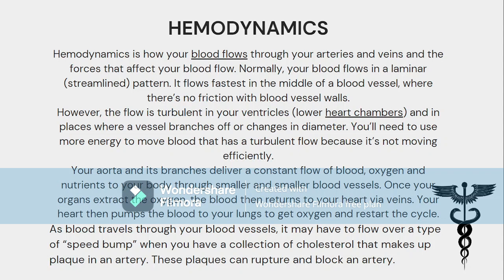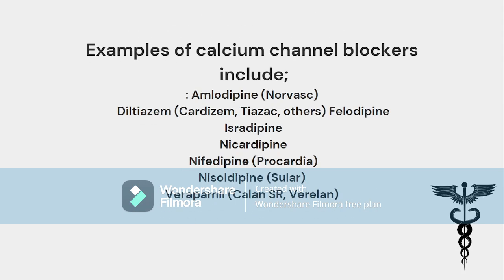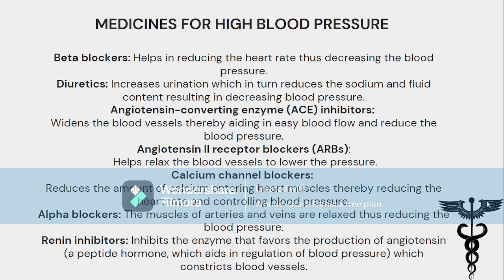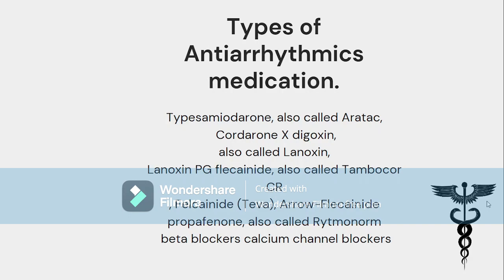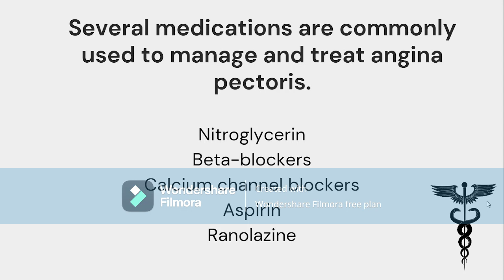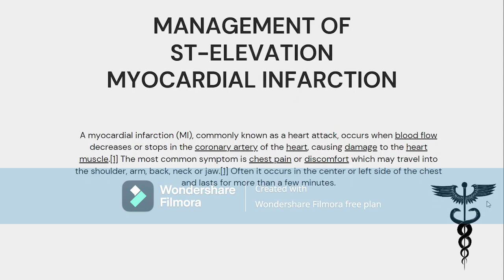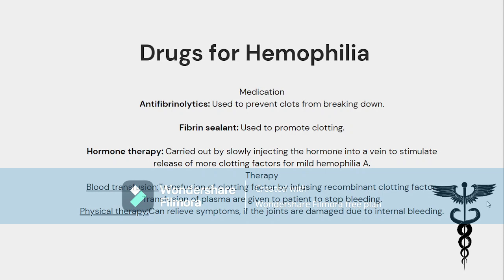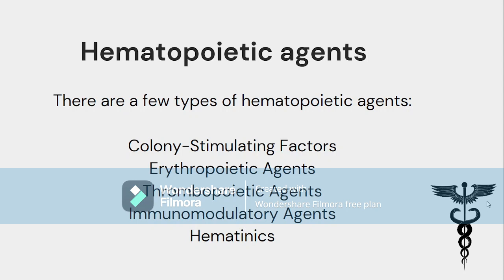DRUGS THAT AFFECTS THE HEART, BLOOD VESSELS, AND BLOOD - BSN2A